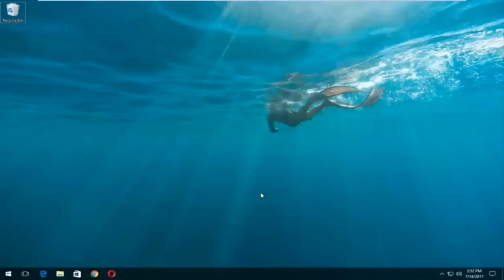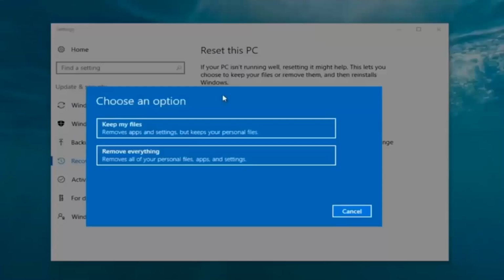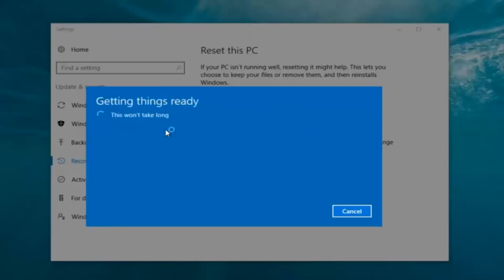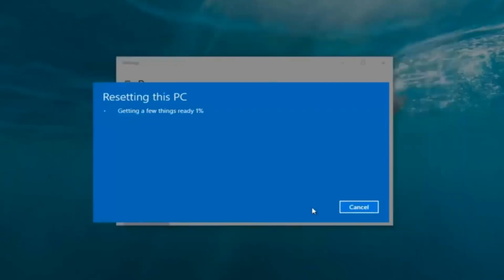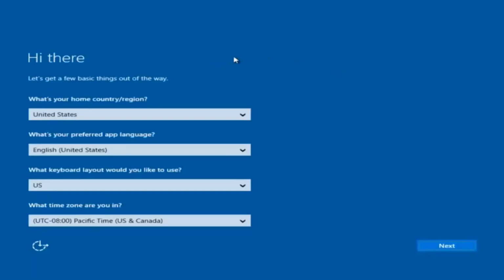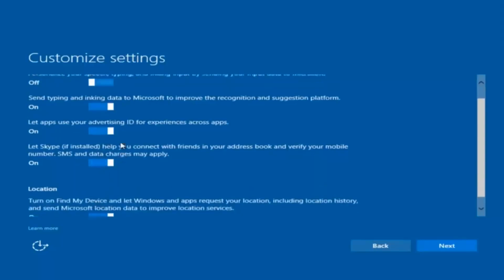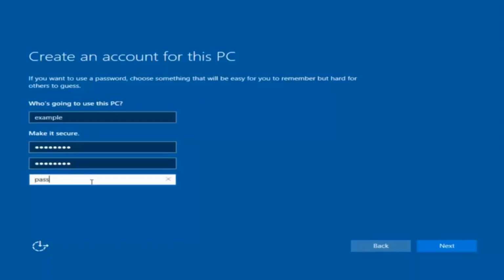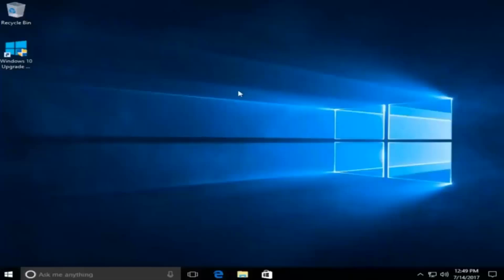How To Factory Reset PC - Windows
Factory resetting a Windows PC is a common method used to restore the operating system to a cleaner state and manage performance, software, or system-related concerns. This tutorial discusses the topic of Windows factory reset options, explaining why users may consider restoring their computer and how reset features relate to Windows recovery and system maintenance. It is designed for users searching for information about PC restoration, Windows recovery tools, and computer management. Understanding this topic can help users become more familiar with Windows reset features and system restoration concepts.

Issues addressed in this tutorial:
factory reset pc windows
windows factory reset
reset windows computer
restore pc settings
windows recovery options
reset windows system
pc restoration guide
windows troubleshooting
computer recovery
windows system reset

This video provides an overview of the Windows factory reset feature and explains how system restoration options are connected to maintaining a computer environment. It covers the topic in a clear and informative way, making it useful for users who want to learn more about Windows recovery and PC management. The tutorial focuses on understanding factory reset concepts, system recovery features, and computer maintenance without detailing the reset procedure. By exploring this topic, viewers can gain a better understanding of Windows recovery tools and how they relate to overall system performance.